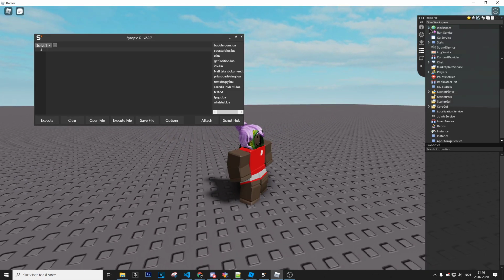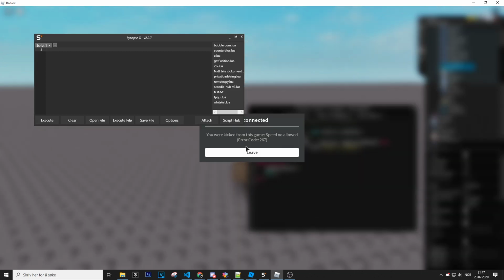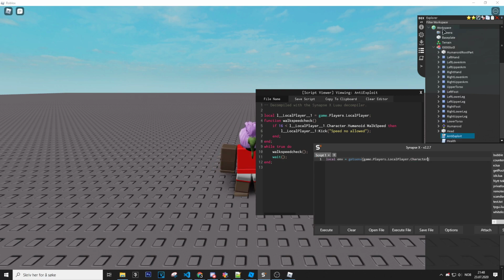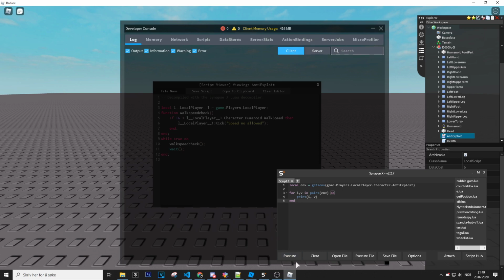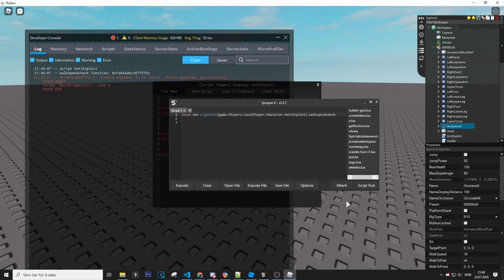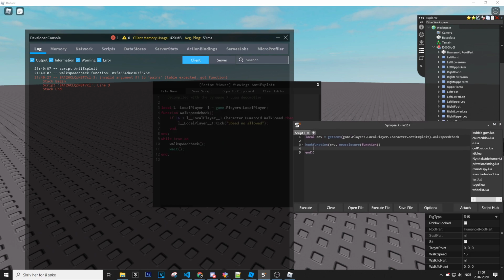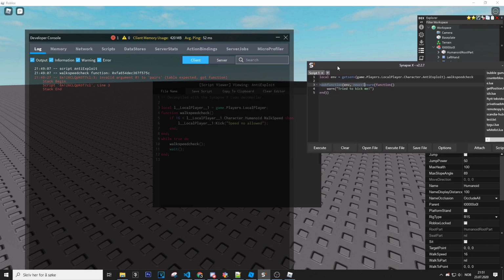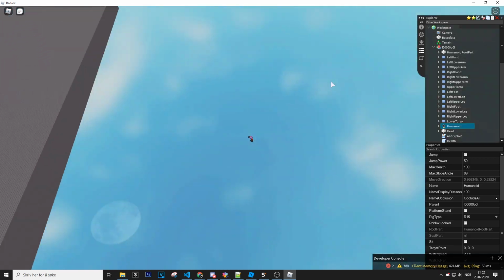How to bypass a simple anti exploit | Anti Exploit Bypass (By Jonmjauu)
Today we are going to learn how to bypass a simple anti exploit for any game in general